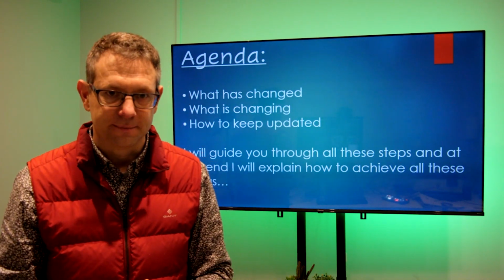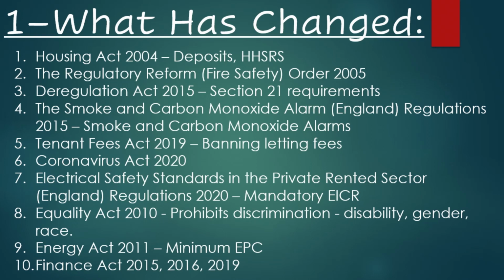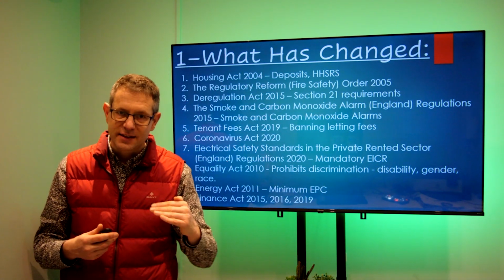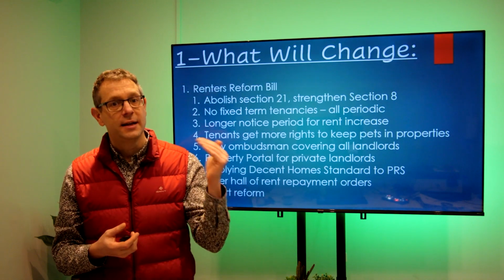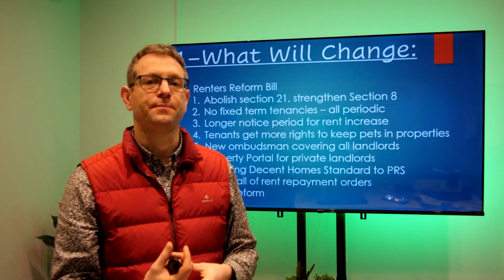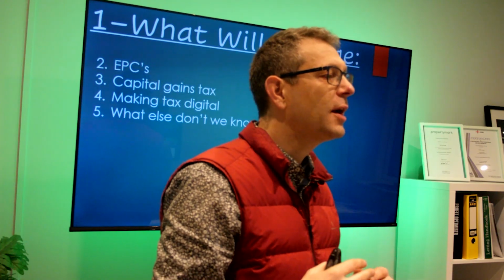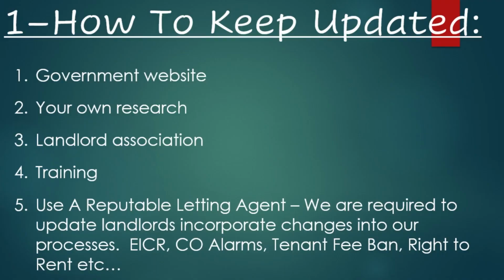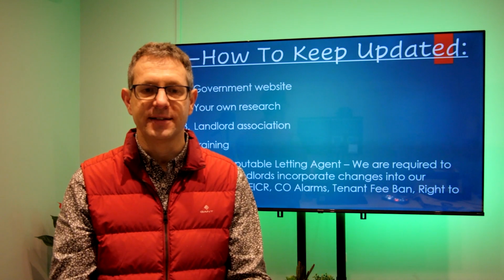How Can I Stay Updated On Changes In Landlord Laws and Regulations? | Your Property Business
Want to Buy A Property In Norwich? – Download Our Must Read Guide and Find Out What to Buy and Where To Buy:

The 3 Top Things You Must Know Before Buying Student Property In Norwich

Need An Update On the Property Market and Current Legislation? Click Below to Book Onto Our Upcoming Webinar:

Landlords Are Facing Challenging Times With Increased Legislation, Higher Interest Rates, Less Tax Relief, High Inflation And Energy Bills, Not To Mention More Tenant Evictions

Ps. As always, wishing you every success in Your Property Business

Jones&Co